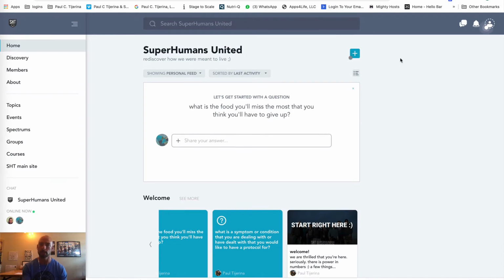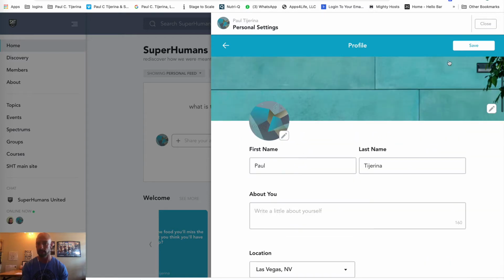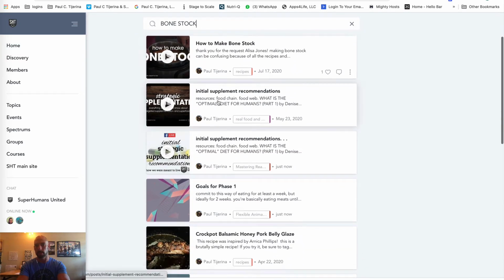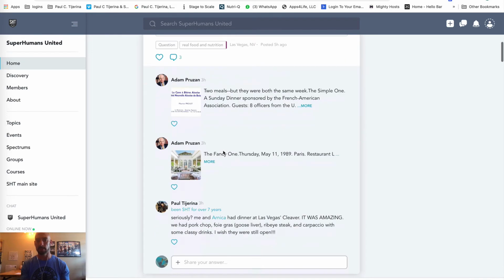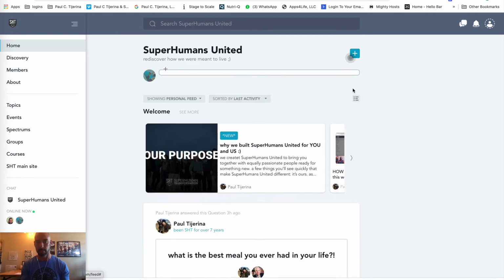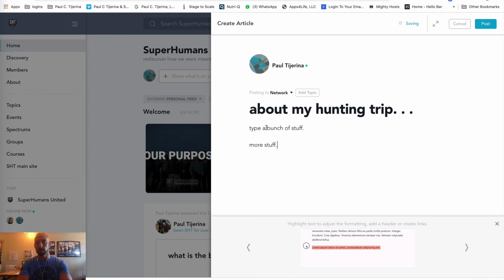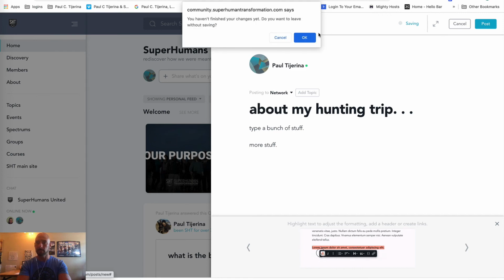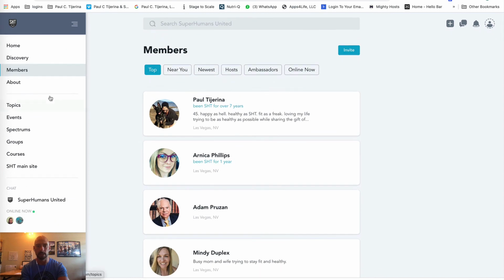Iam! welcome to SuperHumans United